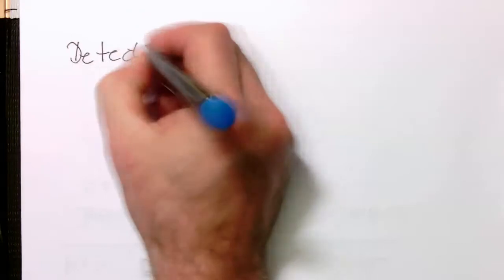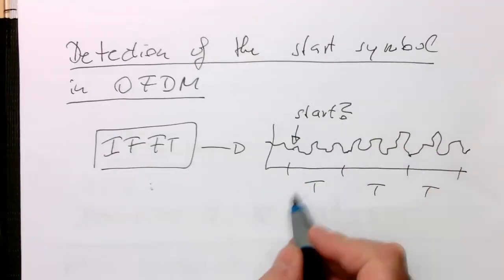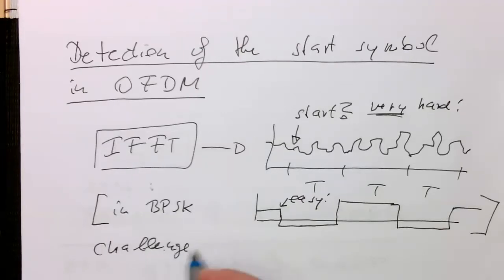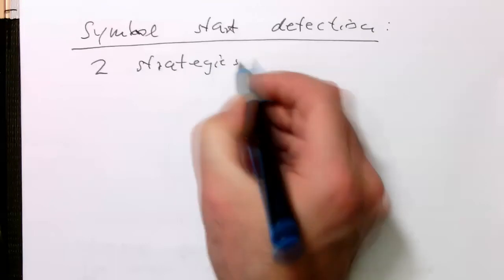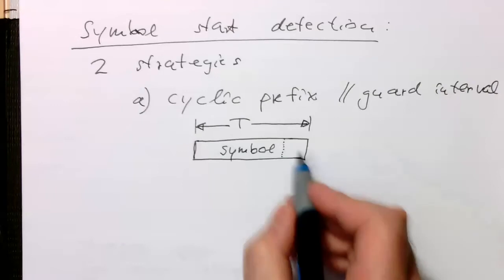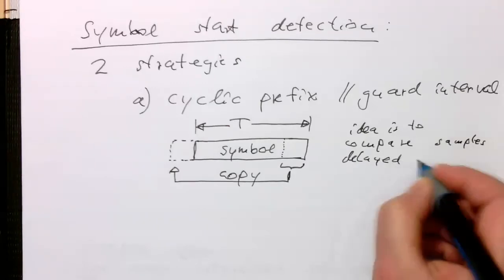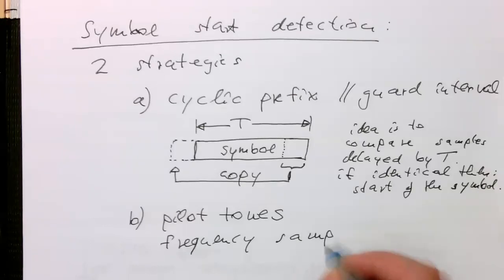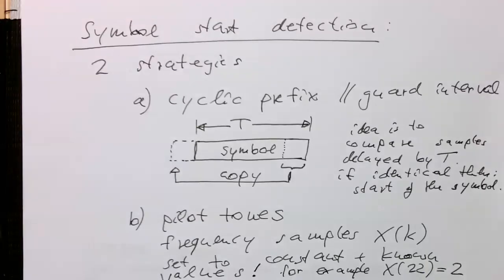OFDM: Symbol start detection introduction (0016)